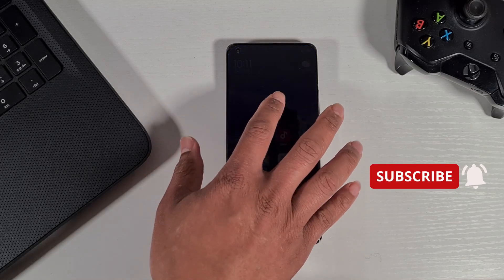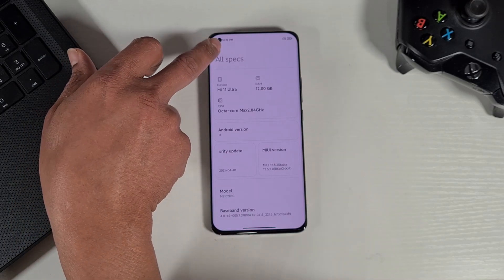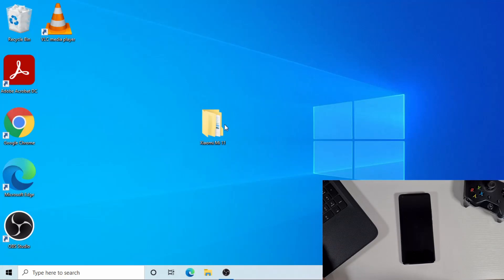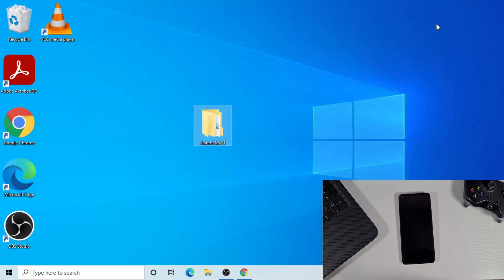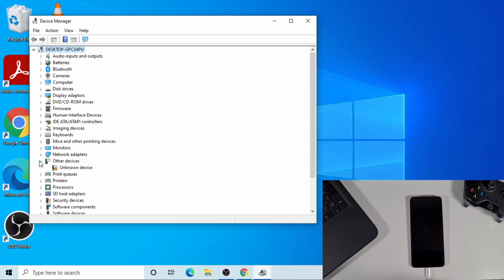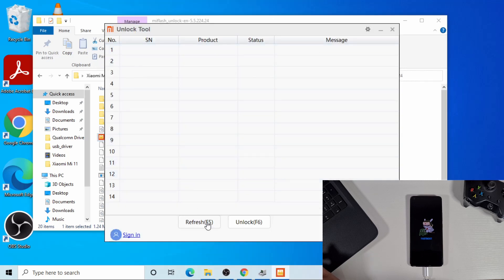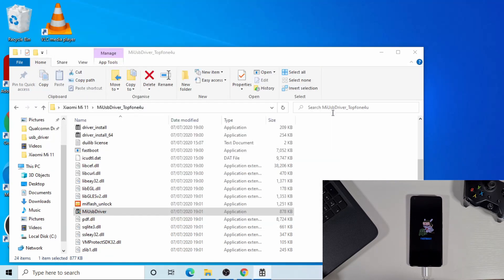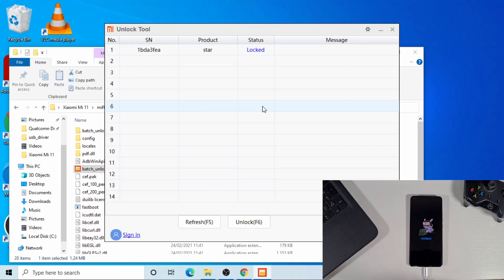How to fix Fastboot Driver issue for Xiaomi Mi 11 Ultra or any Xiaomi Device and Unlock bootloader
How to fix Driver issue for Xiaomi Mi 11, Mi 11 Ultra or any Xiaomi Device and Unlock bootloader